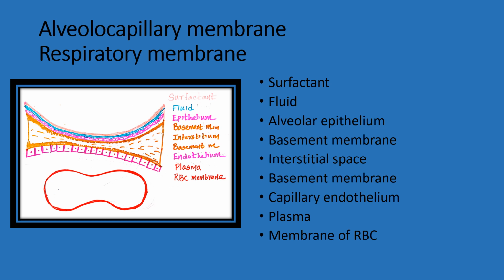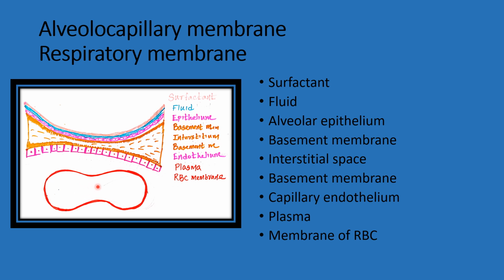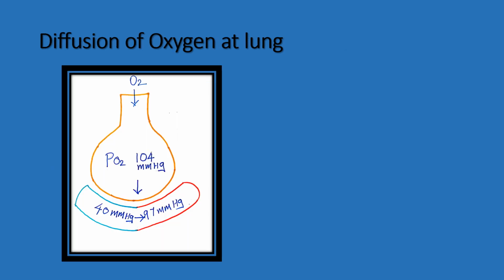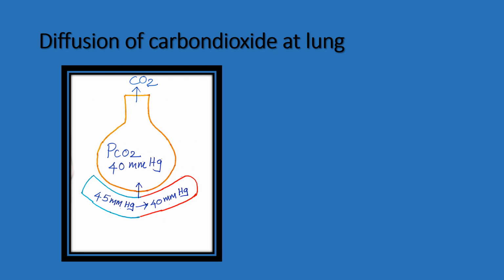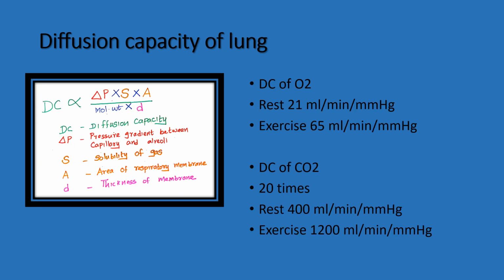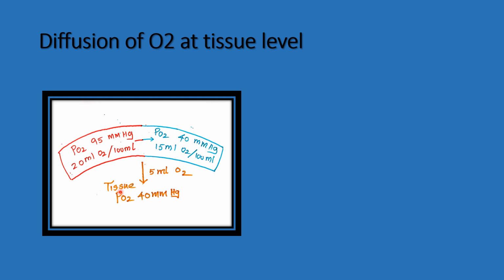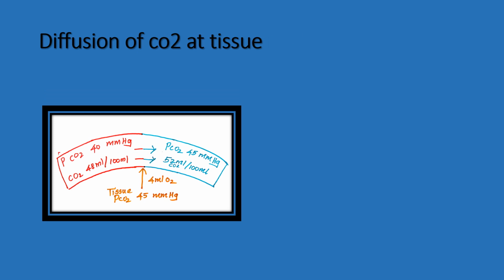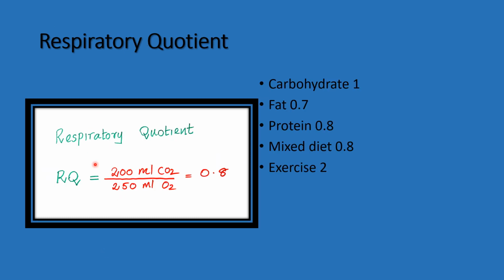Diffusion of gases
first MBBS
NEET exam
NEXT exam